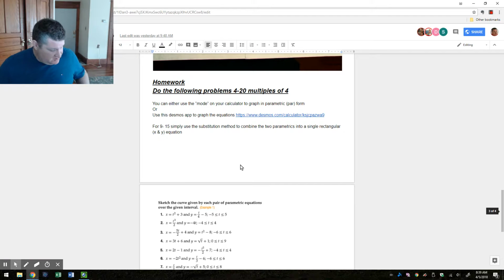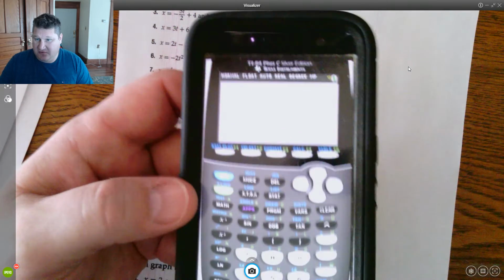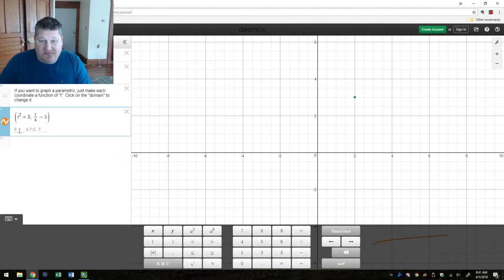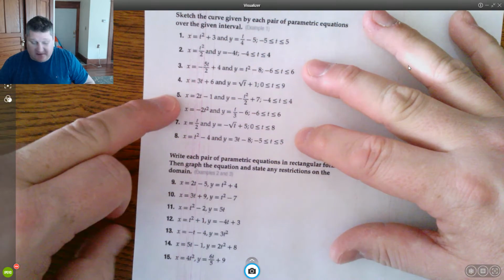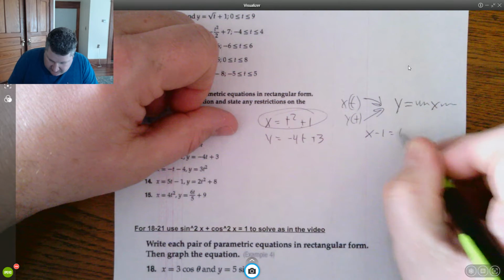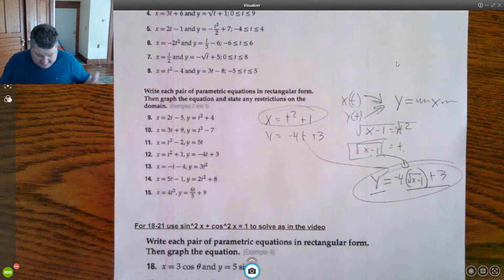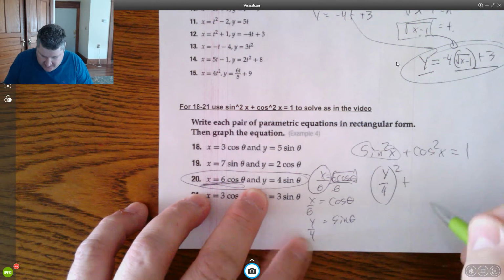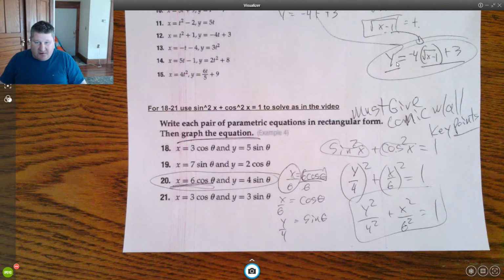parametric how to